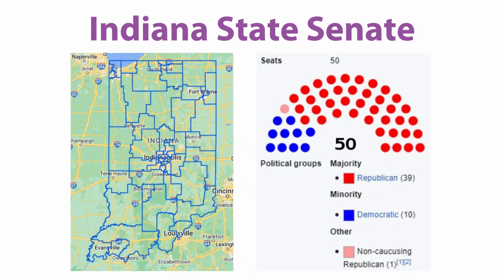Introduction to the Indiana General Assembly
today!